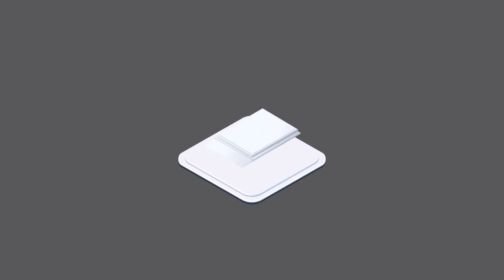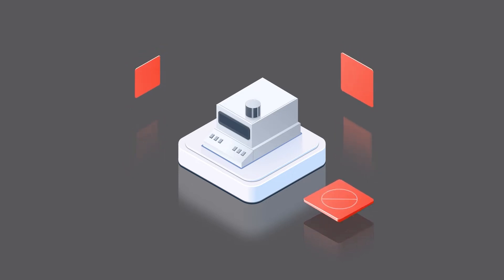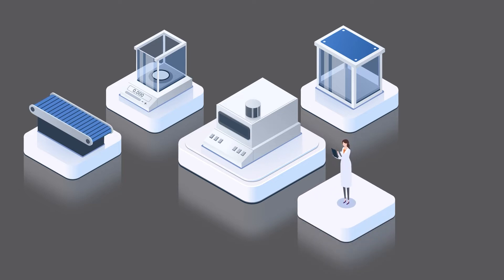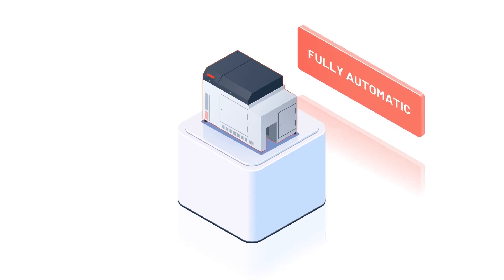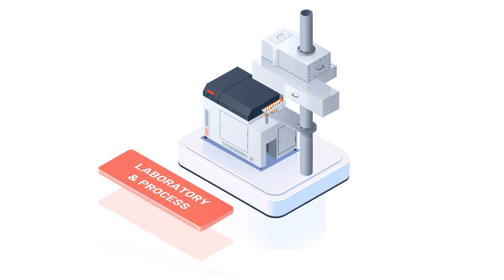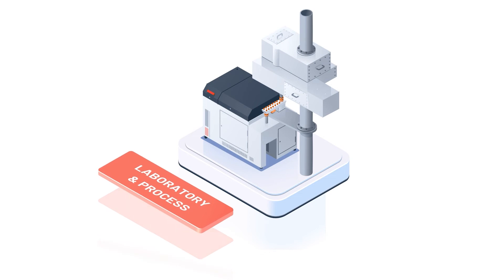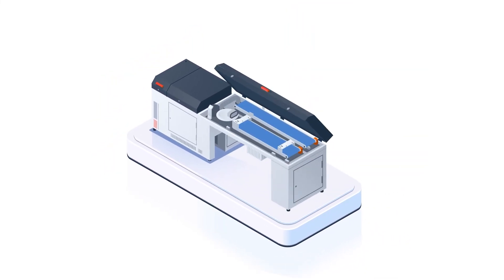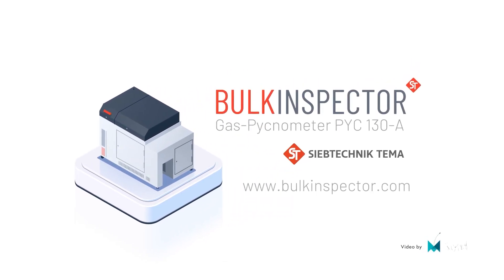Explained in 90 seconds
The features of the BULKINSPECTOR gas pycnometer briefly summarized.

We have thought about how to describe our BULKINSPECTOR gas pycnometer as briefly as possible. You will find the answer in this video!
SIEBTECHNIK TEMA offers an extensive product portfolio for a wide range of industries around the world. As a renowned OEM & system supplier for, among others, the (petro)chemical, food and pharmaceutical industries, our globally active group of companies specializes in mechanical engineering, as well as advanced process technology, components and comprehensive services. We are experts in the field of solid-liquid separation and bulk material processing. Customized solutions, quality and reliability have been the key to our success for 100 years.

Improving the sustainability and efficiency of our customers’ production processes is the key for all our activities. Machines, processes and components from SIEBTECHNIK TEMA help to significantly reduce CO² emissions, consumption of recyclable materials, water pollution and food waste in production worldwide. This is our contribution to a sustainable future.